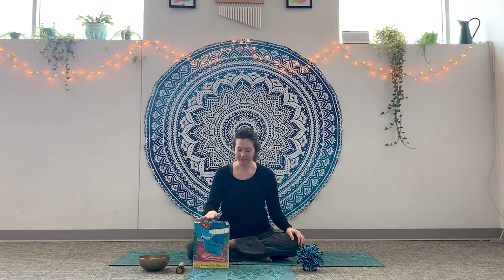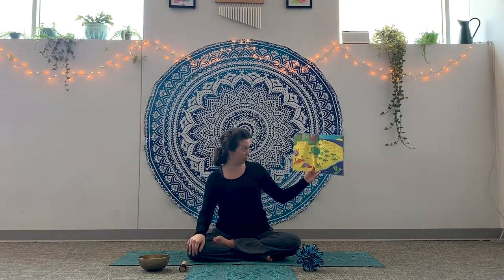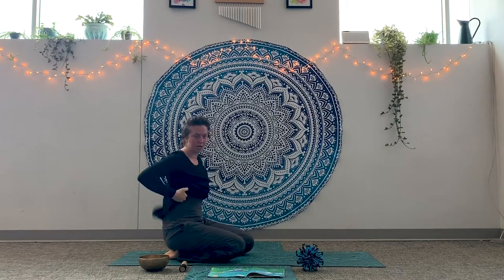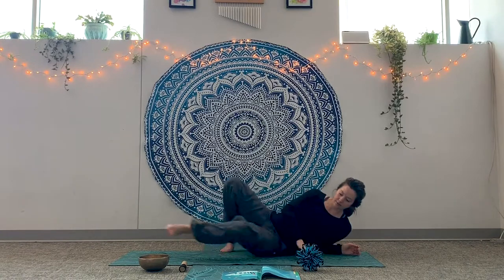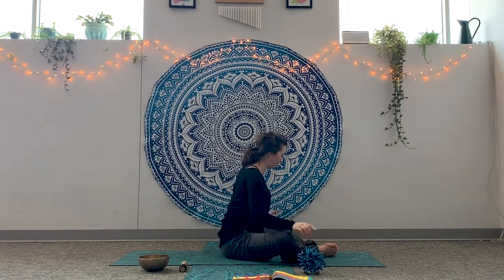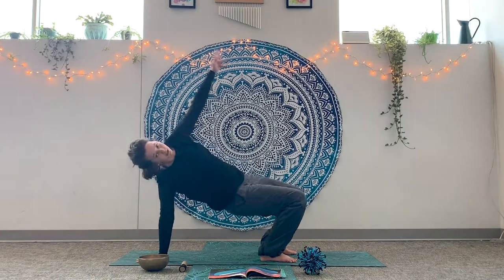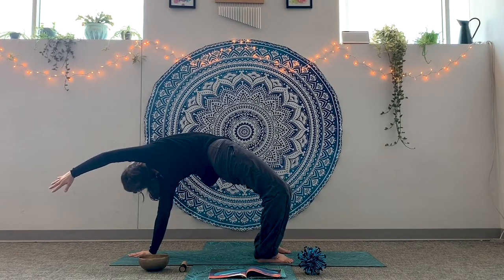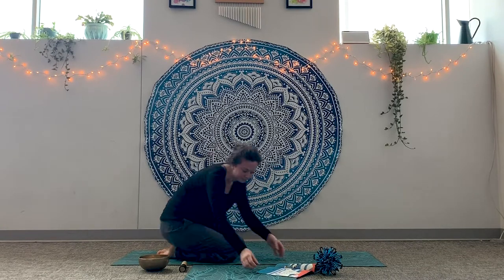Kids Yoga Poses and Story: Commotion in the Ocean by Giles Andraea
This is one of my favorite books ever to do with kids. Ocean themed yoga poses for kids are the best!  Try all the kid's yoga poses of animals and creatures you can find in the ocean.  Listen to the fun rhyming story, "Commotion in the Ocean" by Giles Andraea at the same time.
Do some Mindful Listening and Mindful Breathing during the video as well. Fun kids yoga story to do at home or in school!

Learn to teach kids yoga and mindfulness and get certified in my fully online teacher training: